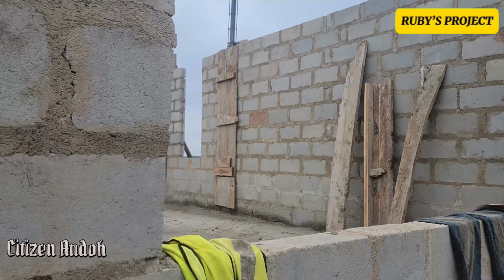3 Bedroom Ruby’s Project || Building A House In Ghana || Episode 43